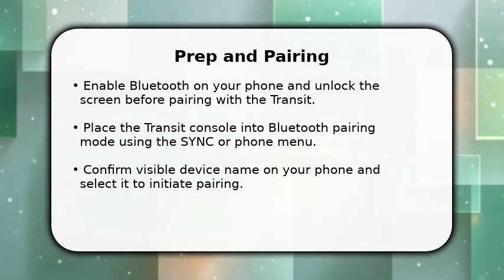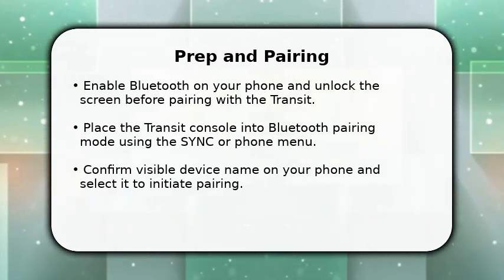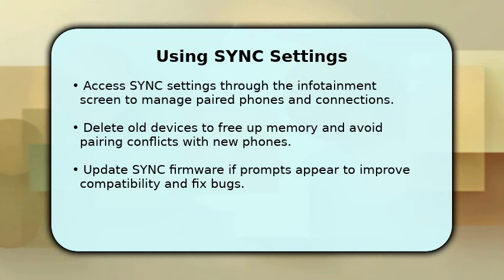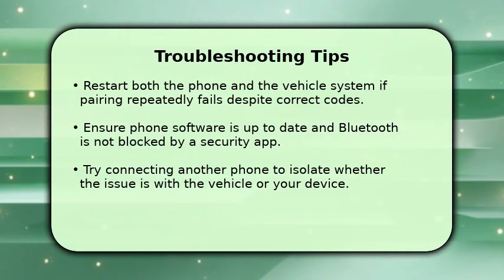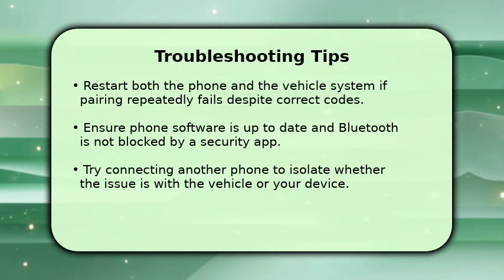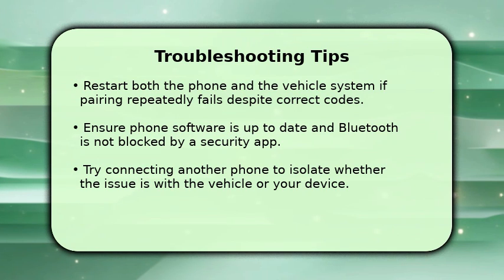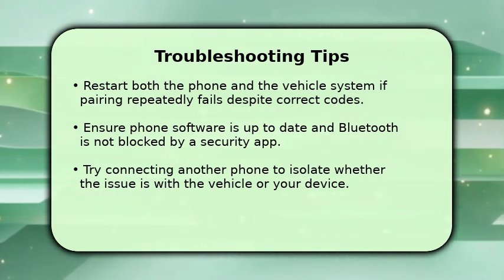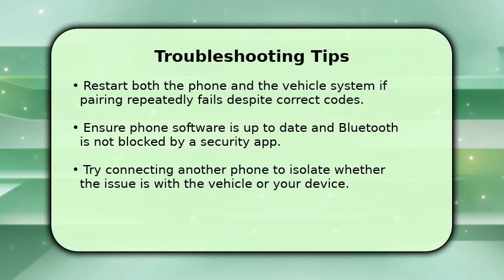How to Connect Phone Ford Transit (full Guide)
How to Connect Phone Ford Transit (full Guide) | 🔒 Surfshark VPN Deal — Stay private and secure. $1.99/mo + 3 Months Free ▸

Discover the step-by-step process of connecting your phone to a Ford Transit bus. This comprehensive guide covers all necessary tools and techniques, ensuring you can easily link communication devices for enhanced mobility on public transportation.

connecting phone to vehicle, Ford Transit connection guide, public transit mobile connectivity, bus Wi-Fi setup instructions, portable device integration with buses